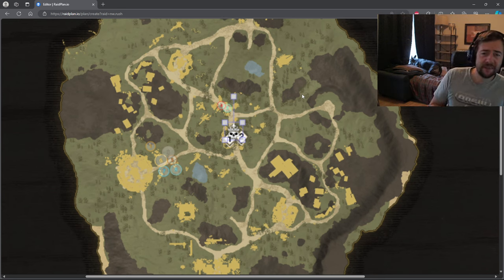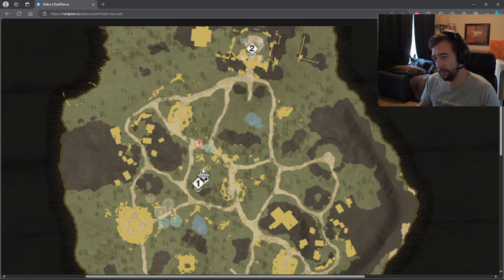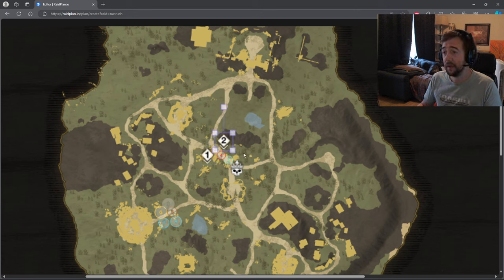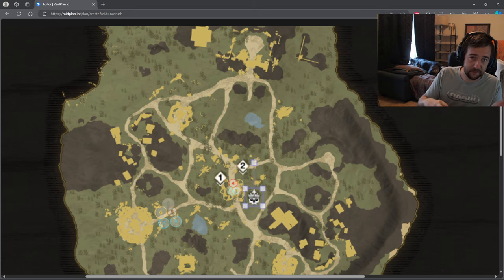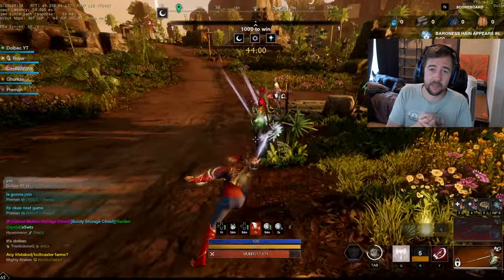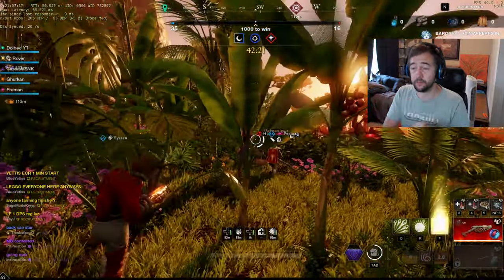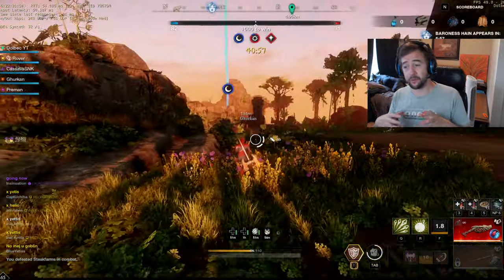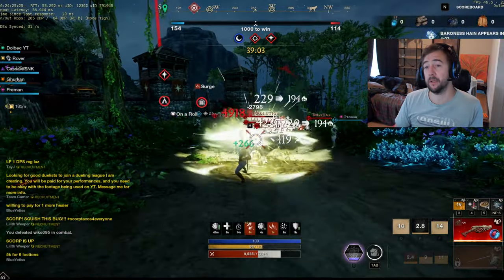⚔️ How to Be a Melee Menace on the Battlefield in New World: Aeternum! 🛡️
Welcome to Aeternum, adventurers! 🌍 In this video, I’ll show you how to dominate the battlefield as a melee menace in New World. Whether you’re a seasoned warrior or a newcomer, these tips and strategies will help you crush your enemies and lead your faction to victory. From weapon choices to combat techniques, I’ve got you covered. Let’s dive in and become the ultimate melee powerhouse! 💪